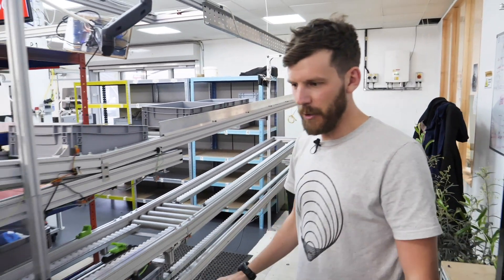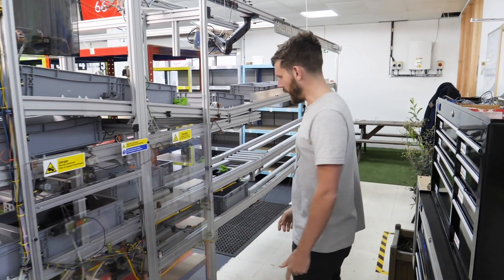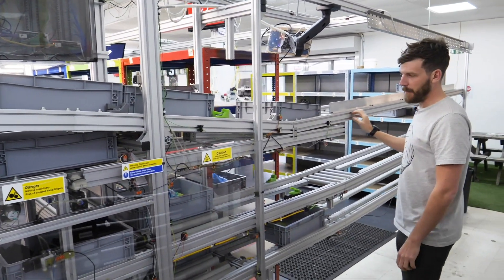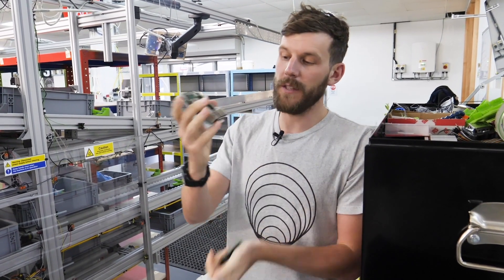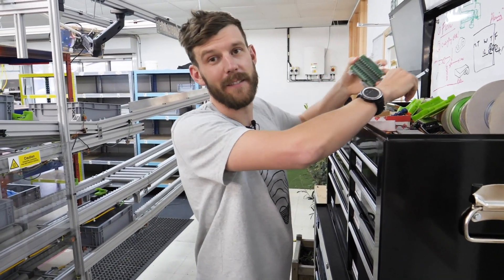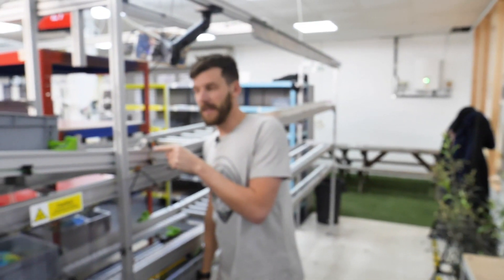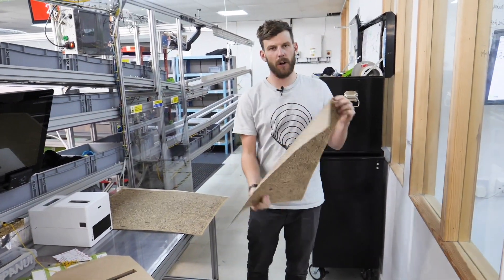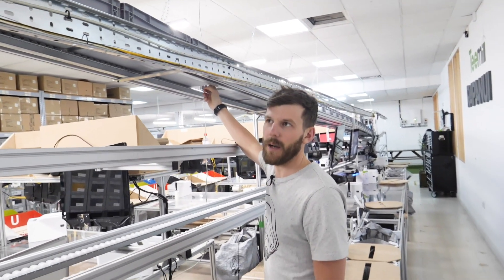Custom Robotics and Automation in UK sustainable factory | Teemill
In this video, we're going to talk about robots. Robots are amazing fun and they play a big part in our factory. It's really important to consider technologies like this when thinking about sustainability, and we'll explain why. So join us, to learn about custom robotics and automation in our sustainable UK factory.

Intro 00:00 to 00:16
Sustainable products 00:16 to 00:47
Why robots and AI? 00:47 to 02:08
How we build robots 02:08 to 03:58
How the robots work 03:58 to 05:29
How robots solve sustainability 05:29 to 06:20
Donkey Kong robots 06:20 to 07:07
Outro 07:07 to 07:25